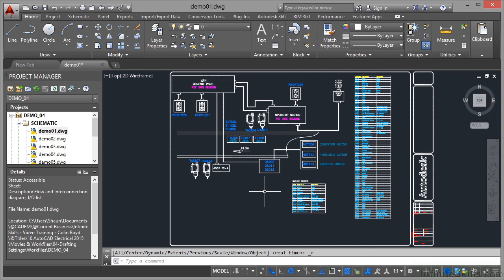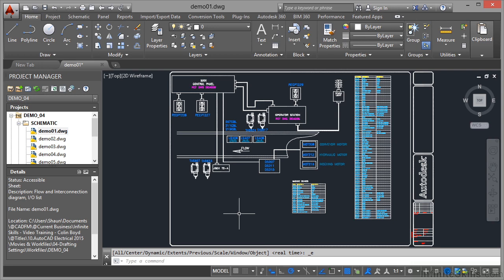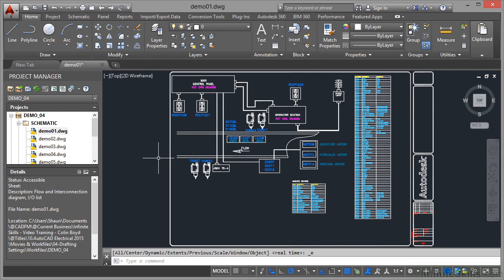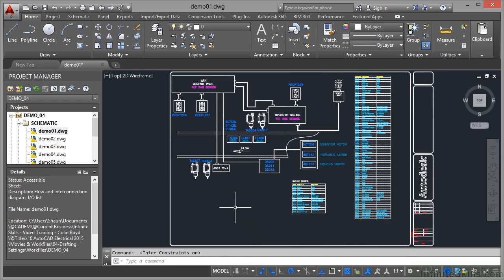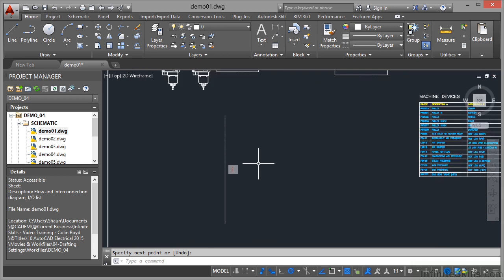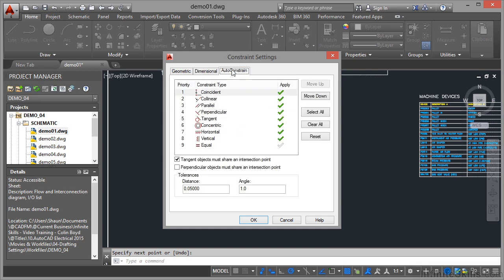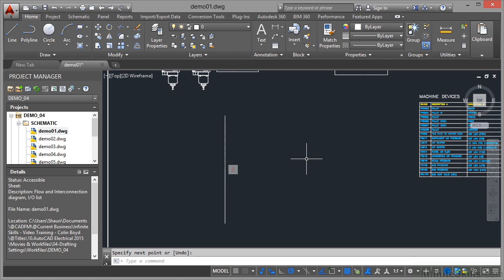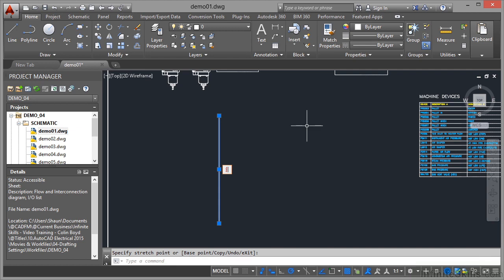04 01 INFER Settings